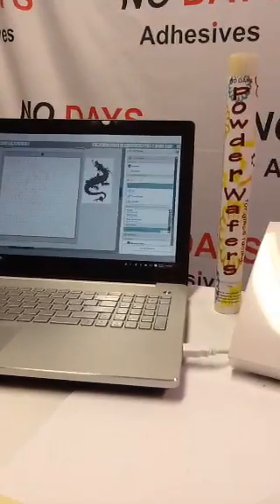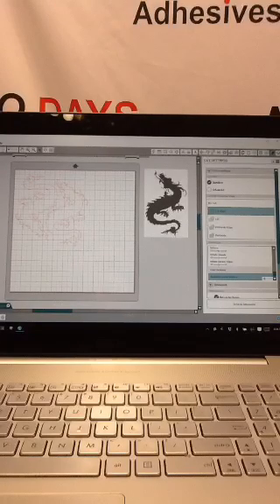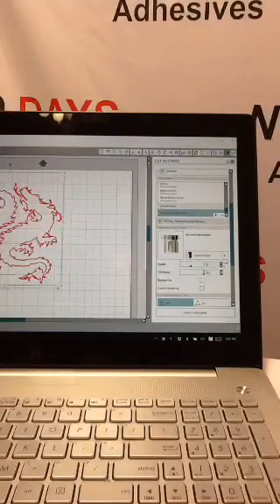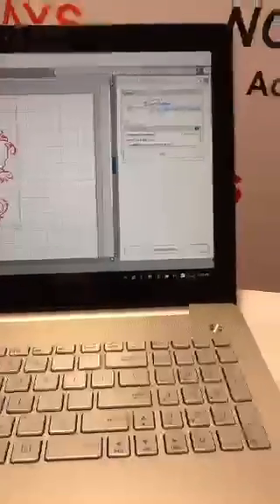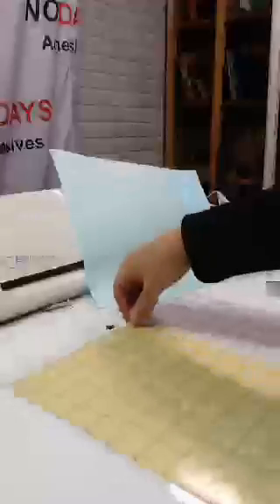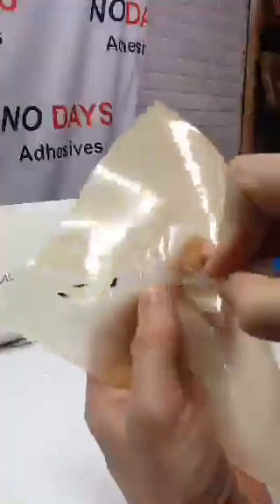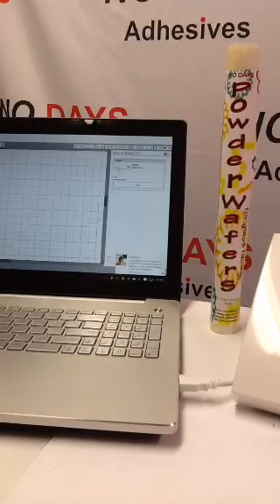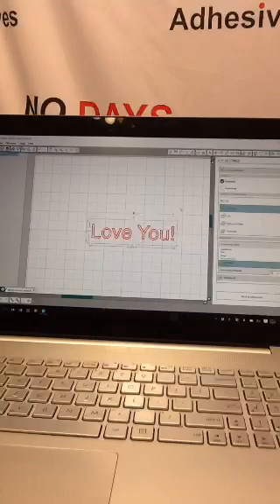Cutting No Days Powder Wafers on the Silhouette Cameo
Using the Dover Books Silhouette Designs book and the Dragon silhouette, artist Carrie Strope demonstrates how she uses the Silhouette Cameo and Design Studio to cut No Days Powder Wafers. Successful settings for this cut: Ratchet=2, Speed=5, Thickness=30